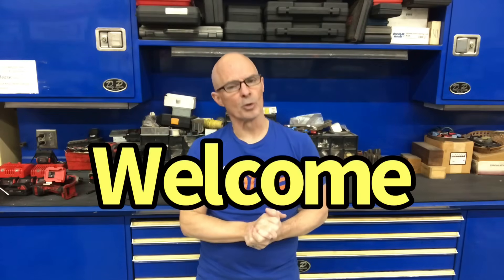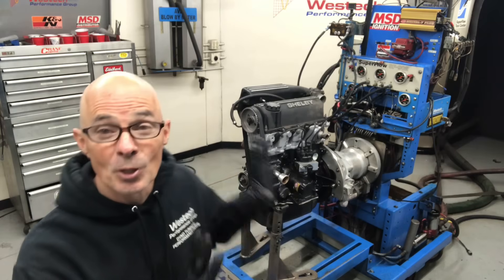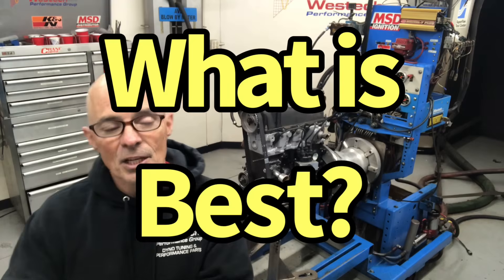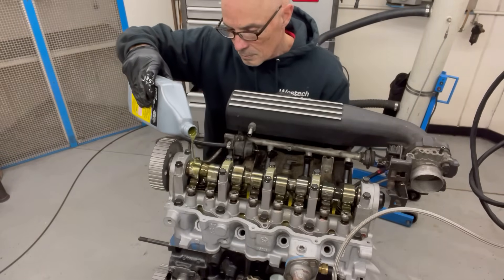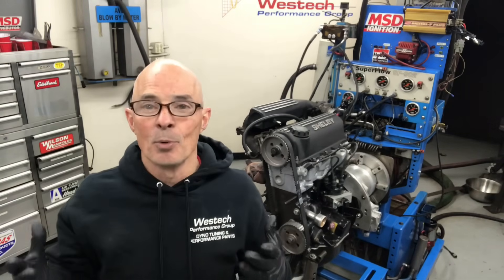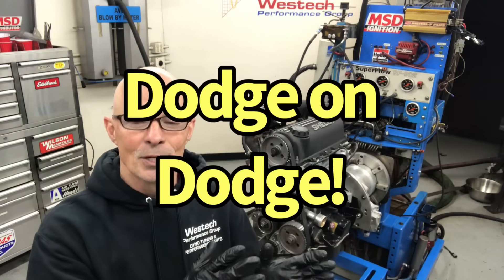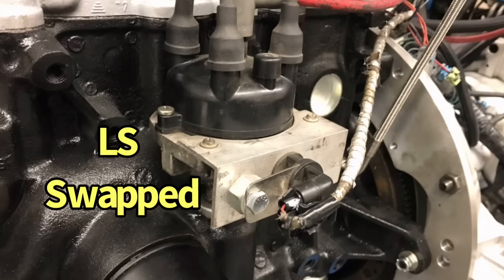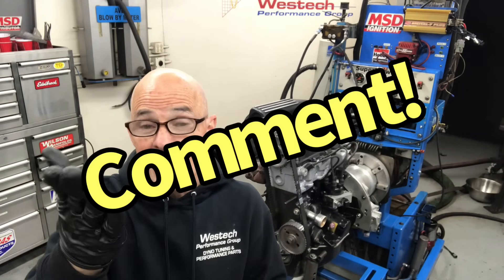2.2L DODGE TURBO-LS SWAPPED THE DISTRIBUTOR. 1ST DYNO TEST. WILL IT RUN? HOW TO RUN HOLLEY HP ECU.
HOW TO RUN A 2.2L DODGE TURBO MOTOR ON THE ENGINE DYNO. SPECIAL (4 CYL TO 8 CYL) BELL HOUSING ADAPTER, CUSTOM DISTRIBUTOR TO ACCEPT LS 24X CRANK TRIGGER. FIRST TIME UP ON THE DYNO-WILL IT RUN? HOW MICH POWER DOES A 2.2L TURBO MAKE WITHOUT THE TURBO? DOES IT HAVE OIL PRESSURE? DID I DO A GOOD JOB PUTTING IT TOGETHER? IS THE CAM ADJUSTED PROPERLY? THESE ARE THE QUESTIONS WE HAVE PUTTING THE LITTLE 2.2L UP ON THE DYNO AND RUNNING IT FOR THE FIRST TIME!